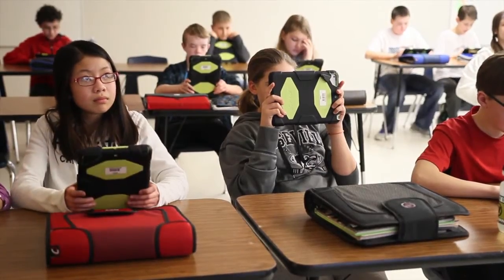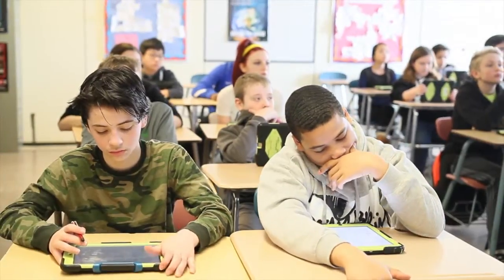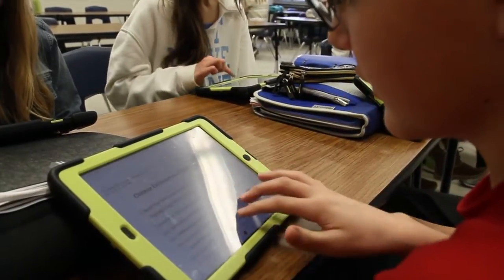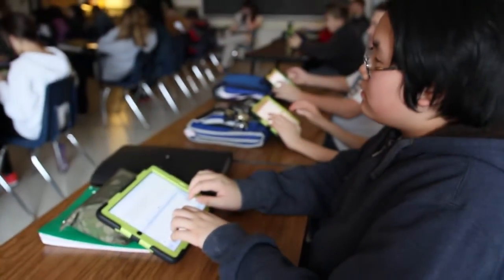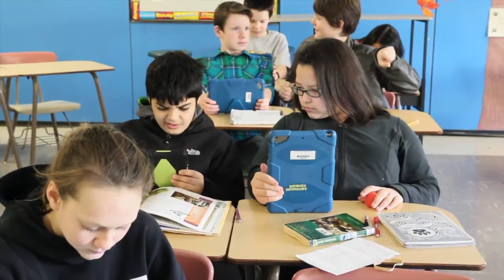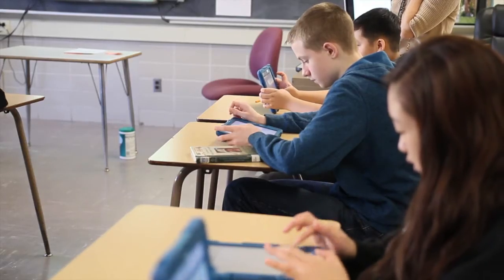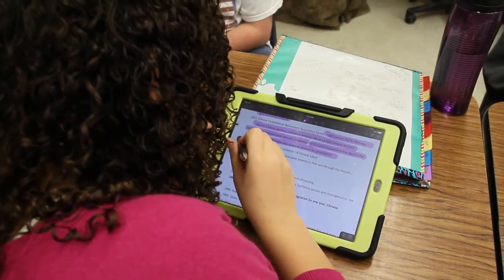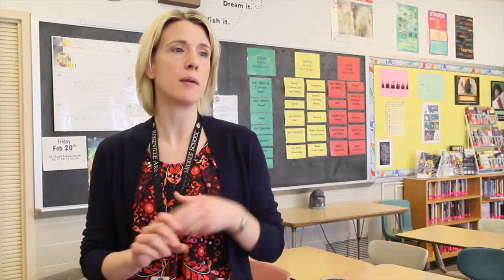1:1 iPad Update Feb 2015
Students and teachers have now been using iPads as part of the Roseville Area School District's 1:1 Initiative for two trimesters. See how the iPads are being used in classes and what we've learned along the way.